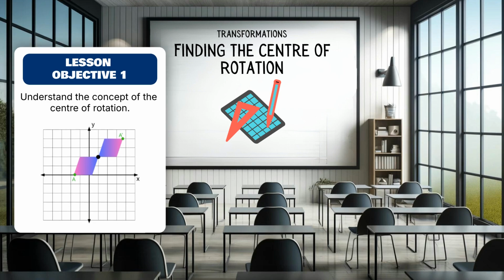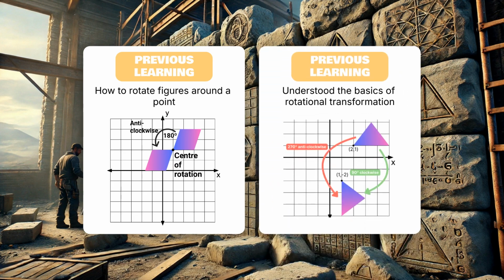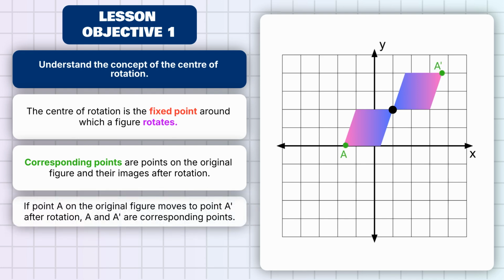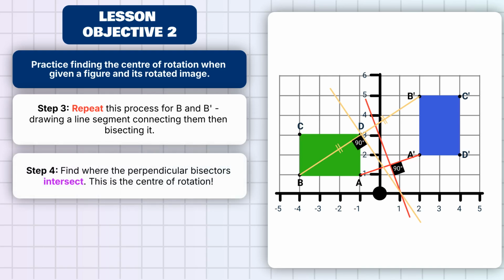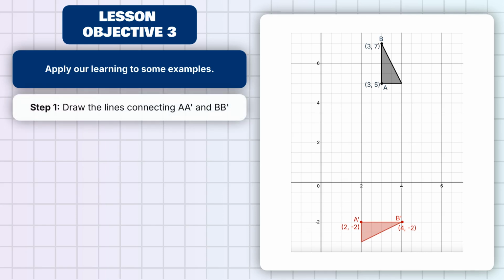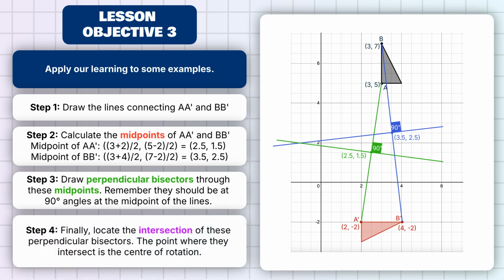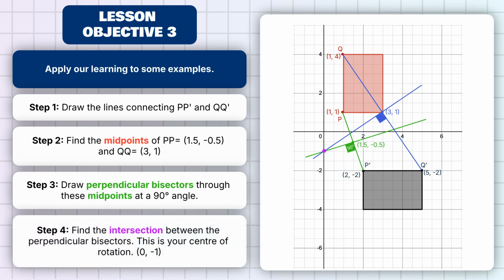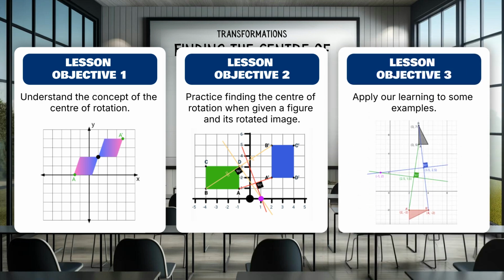Finding the Centre of Rotation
Welcome to our lesson on how to find the centre of rotation! In this video, you'll gain a thorough understanding of identifying the centre of rotation, an essential skill for working with geometric transformations. Follow along as we explore the steps to accurately determine this fixed point from a figure and its rotated image.

📚 In this lesson, you will learn:

- The basics of rotations and the significance of the centre of rotation.
- How to identify corresponding points on original and rotated figures.
- A step-by-step guide to finding the centre of rotation by drawing perpendicular bisectors.
- Practical examples to reinforce the method, making the process intuitive and applicable to various problems.

✨ Key concepts covered:

- Understanding rotations: Review the fundamentals of rotational transformations and their key components.
- Corresponding points: Learn how to identify and use corresponding points on figures to find the centre.
- Perpendicular bisectors: Discover how to construct these bisectors and use them to locate the intersection point, which is the centre of rotation.
- Practical application: Apply the technique to solve examples involving different shapes and transformations.

🤔 Common Questions Answered:

- How do you find the centre of rotation?
- What is the significance of the centre of rotation in geometry?
- How are corresponding points used to determine the centre of rotation?
- What is the role of perpendicular bisectors in locating the centre?
- How do rotations differ from other transformations?
- What steps should I follow to identify the centre of rotation accurately?
- Why is it important to understand the centre of rotation in practical applications?

By the end of this lesson, you'll be equipped with the knowledge to confidently identify centres of rotation in geometric transformations, enhancing your problem-solving skills in both academic and real-world scenarios. Let's embark on this fascinating journey to mastering rotational geometry together!